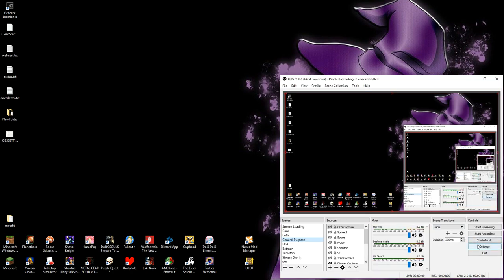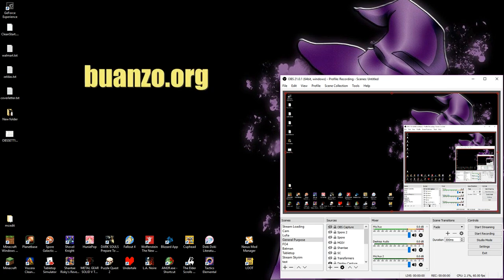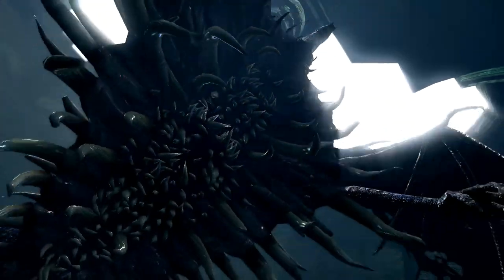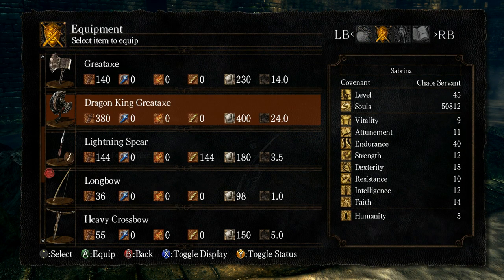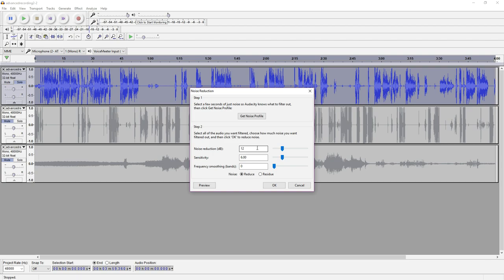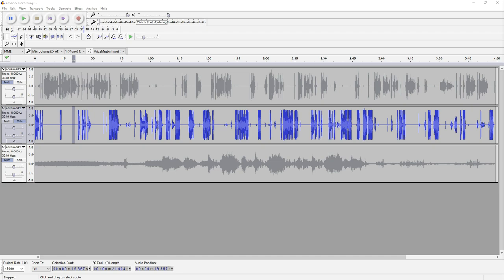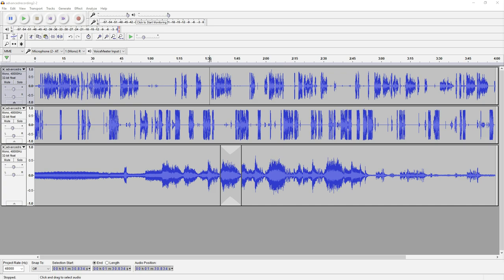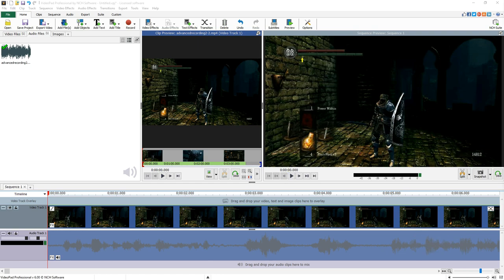Multi Track in OBS Studio, Audacity, & Audio Balance (Advanced Recording Pt2)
All the advanced methods come to a crescendo, when I show you how to set up OBS Studio to record into multiple tracks, how to extract those tracks using Audacity, and how to balance and edit them down for best sound quality.  Special guest appearence by Videopad, and of course, Kailo the NES Man!

Here's his channel, check him out.